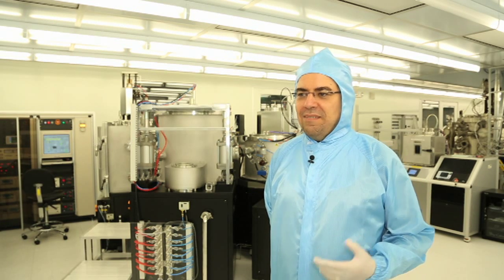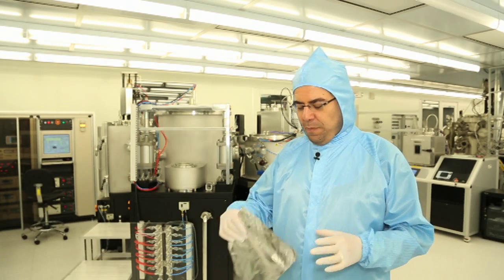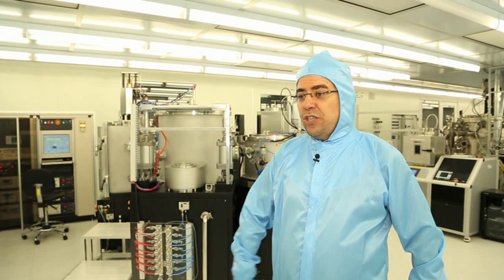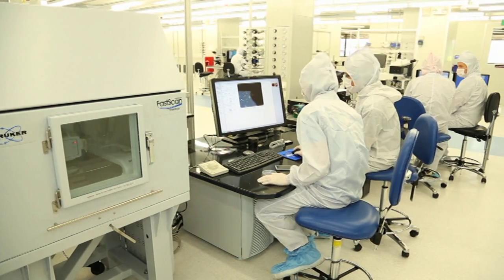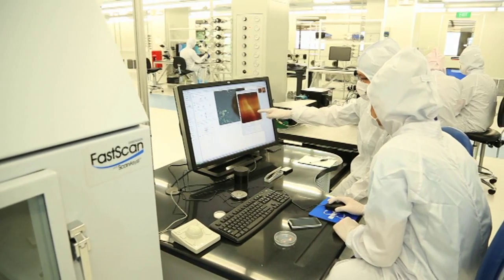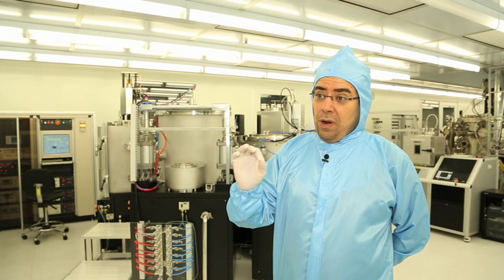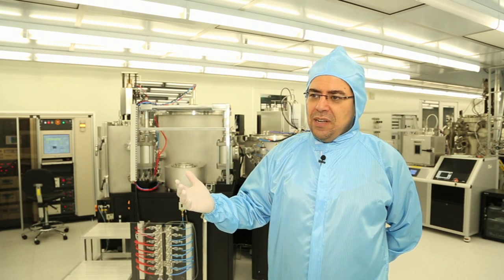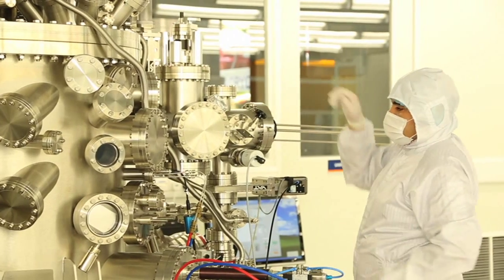2012 The Catalyst - The potential of graphene research for Singapore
SPEAKER :
Professor Castro Neto, Director, Graphene Research Centre, NUS

SYNOPSIS :
Professor Castro Neto, Director, Graphene Research Centre, NUS, talks about the 'miracle material' being developed at NUS and its many possibilities.

DATE :
6 August 2012

TIME :
N/A

ORGANISER :
Development Office